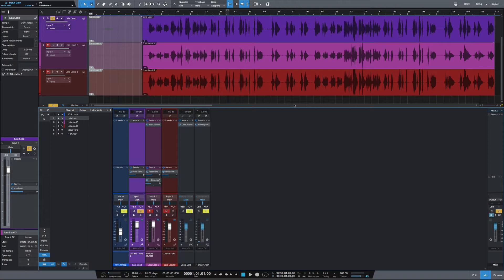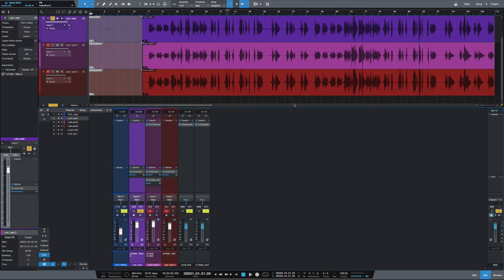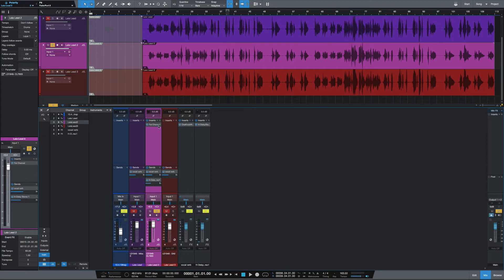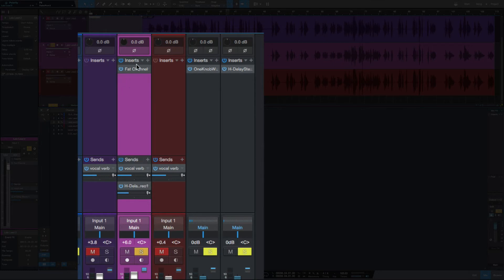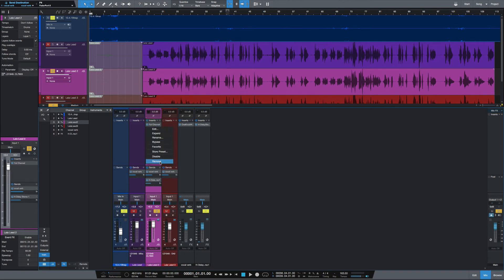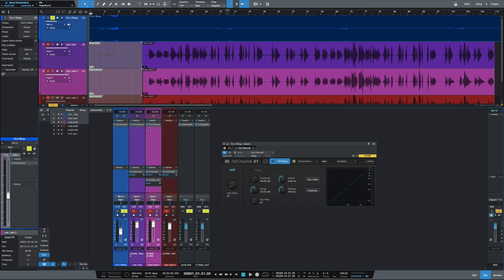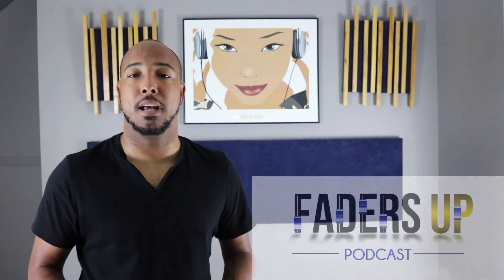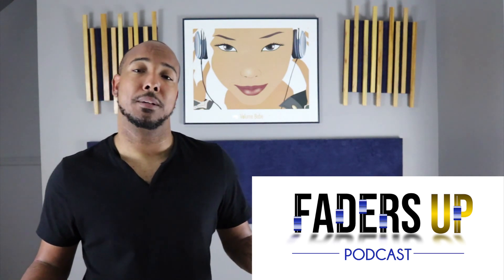Fastest way to remove an insert in PreSonus Studio One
This video shows the fastest way to remove an insert in Studio One